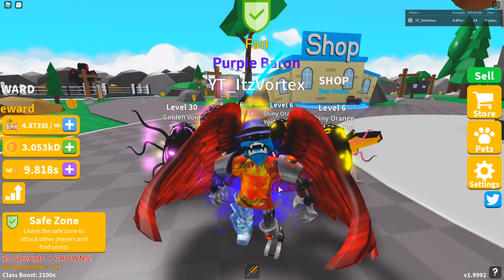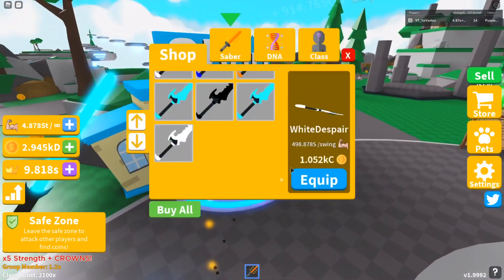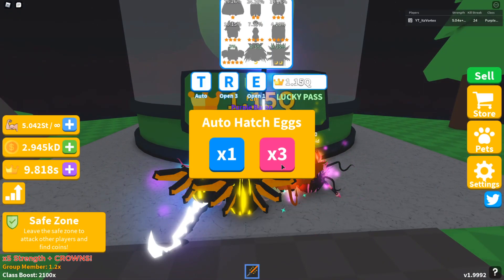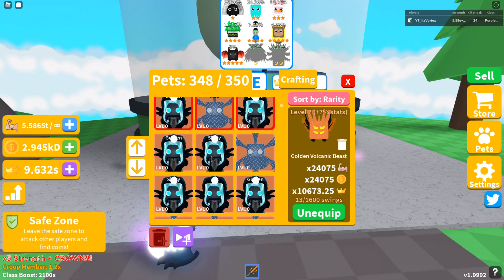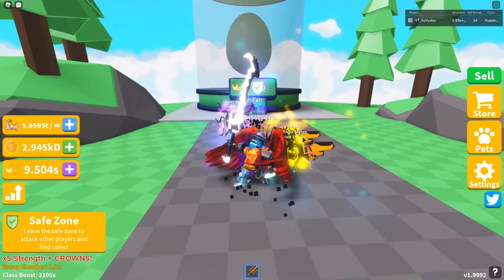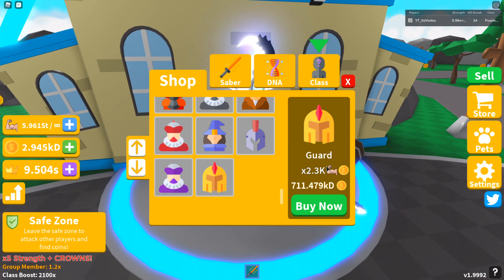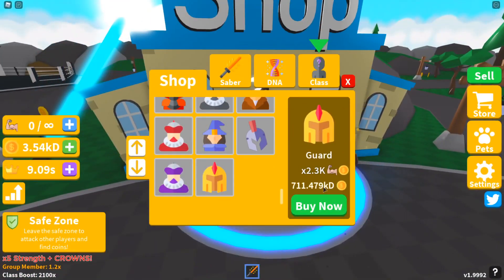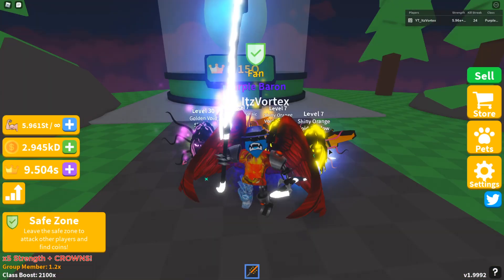*NEW* SABER SIMULATOR NEW UPDATE! NEW SABERS! NEW ISLAND! AND MORE!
Yo What Is Up Guys Itz Vortex Here And Welcome Back! In This Video We Show The New Update 34 In Saber Simulator! What Was Added Was A new Set Of Sabers Which Give A Huge Strength Boost! A New Island! And More make Sure To Watch The Whole Video :O

💎 ROBLOX INFO 💎

Latest Update: [Update 33🎉]: v1.9991
- 5x CROWNS Event continues
- 5x Strength Event continues
- New Saber (Gavel)
- 1 new eye land
- 1 new Egg
- 2 new classes

Latest Update: [Update "33"🎉]: v1.999
- 5x CROWNS Event added
- 5x Strength Event continues
- New Saber (Reaper)
- 1 new eye land
- 1 new Egg
- 2 new classes

Latest Update: [Update 32🎉]: v1.997
- 5x CROWNS Event added
- 5x Strength Event continues
- New Saber (Destroyer), (19 sabers)
- 1 new eye land
- 1 new Egg

Latest Update: [Update 31🎉]: v1.996
- 5x CROWNS Event added
- 5x Strength Event continues
- New Saber (Scorpion)
- 1 new eye land
- 1 new Egg